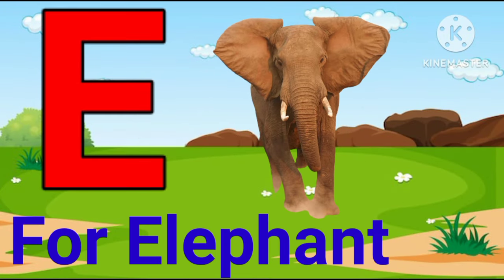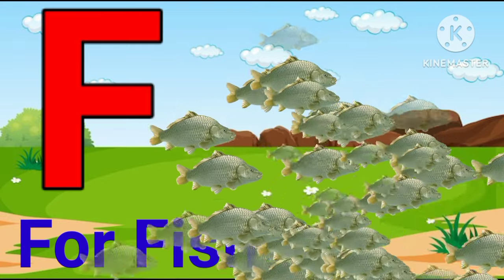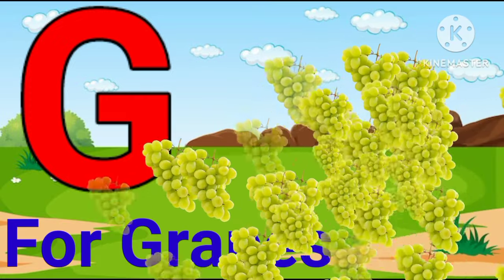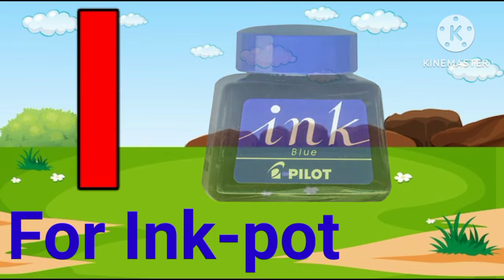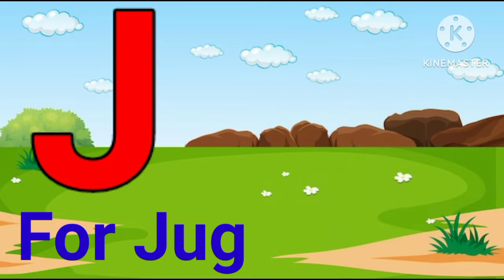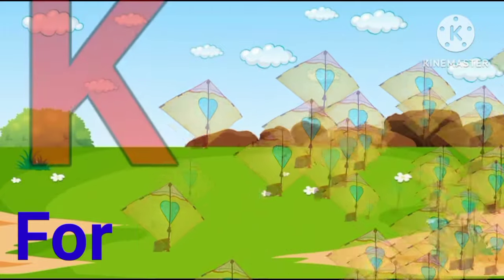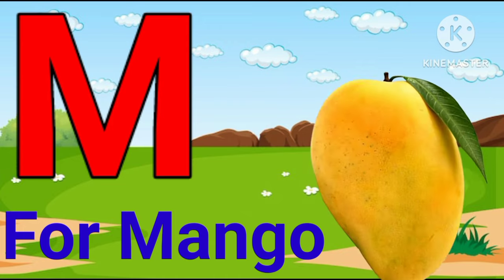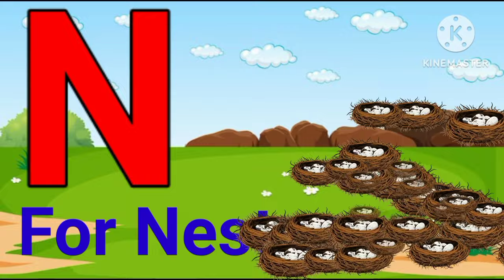abcd || abcd song || अ से अनार || क से कबूतर || a for apple || b for ball || c for cat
Your quiry
abcd
abcd song
abcd cartoon
abcd video
abcd wala
abcd abcd
abcd movie
abcd full movie
abcd rhymes
abcd 2 full movie
abcd
abcd song
abcd abcd
abcd movi
abcd rhymes
abcd cartoon
abcdcdefghijklmnopqrstuvwxyz
abcd full movie
abcd video
abcd children
abcd children song
abcd children's video
abcd children's song
abcd children's day
abcd children's learning
abcd children's poem
abcd children's games
abcd children's tamil
abcd children's telugu
how to abcd
how to abcd song
how to abcd account
how to abcd 2 movie download
how to abacus
how to abc song
how to abc drill
how to abc riff
how to abc totk
how to abc order

abcd#song#
abcd#cartoon#
abcd children song#
abcd children's video#
abcd children's song#
abcd children's day#
abcd children's learning#
abcd children's poem#
abcd children's games#
abcd children's tamil#
abcd children's telugu#

A For Apple B For Ball C For Cat D For Dog Nursery Rhyme by Shaan is a preschool/kindergarten song that will help kids and small children to learn the

abcdefg
english alphabet
abcd cartoon
a for apple bi for boy
alphabet songs
a for apple a for ant
nursery rhymes

abcd varnamala
english varnamala
english alphabet
A for apple
kids alphabet